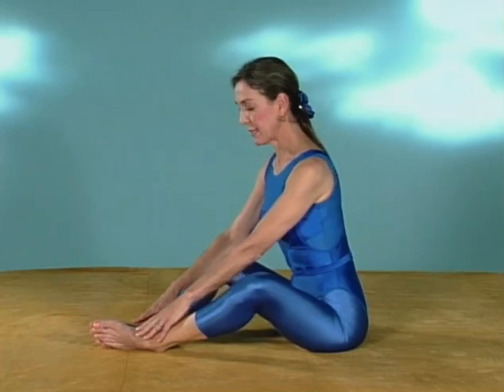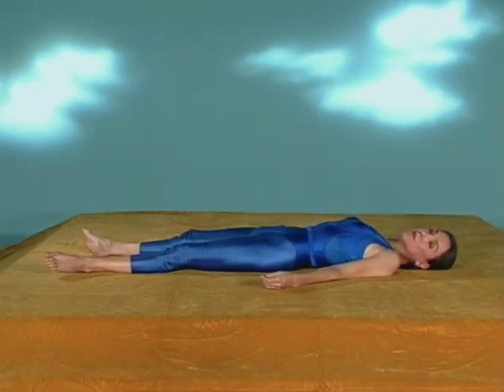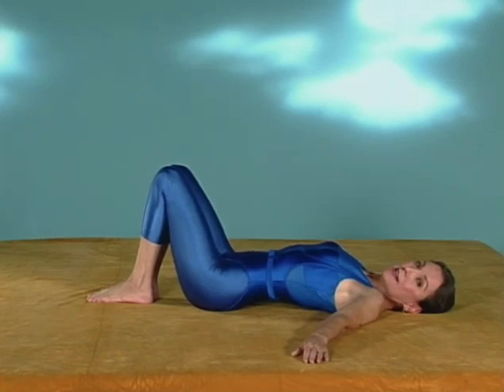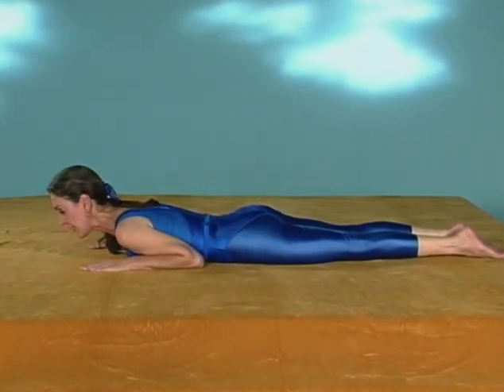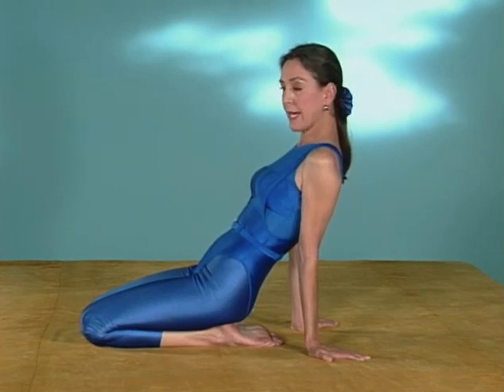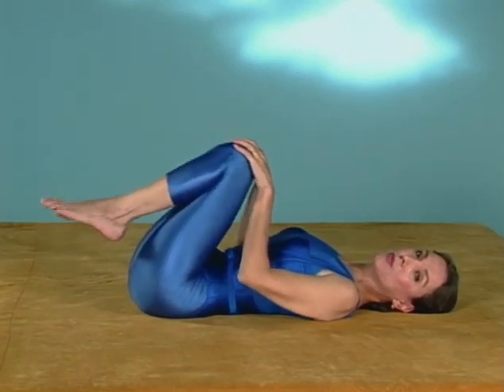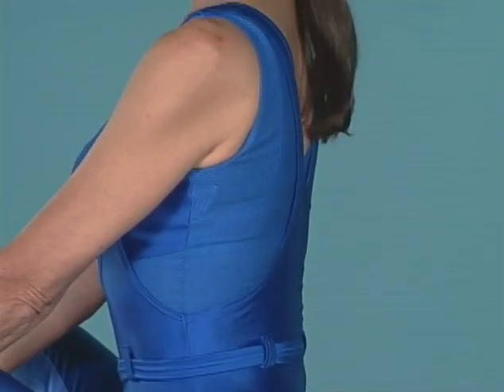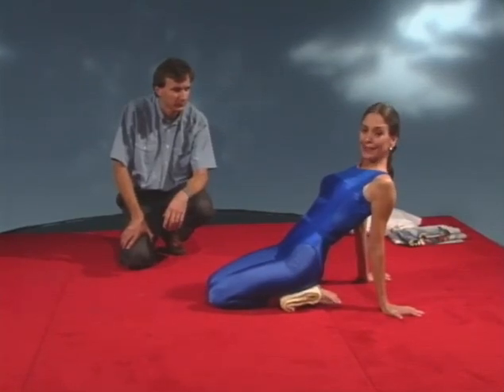Priscilla Patrick | Yoga For Your Back | Full Movie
Join Priscilla for a special back care-oriented yoga routine. And there are two lessons, the first with gentle exercises to help relieve back pain. The second lesson, more challenging, perhaps for after the initial back issues have quieted down.  Finally there’s an ending session that offers posture alternatives to make things easier for the back.
LESSON ONE, approximately 18 minutes includes a soothing relaxation and stress reducing series and over nine gentle exercises to ease lower back discomfort.
LESSON TWO, approximately 20 minutes, contains over a dozen different exercises that will increase muscular strength in the lower back, buttocks and abdominals as well as bring greater range of motion and flexibility to these areas.
POSTURE VARIATIONS, six minutes, features a physical therapist’s advice to make the postures a little easier.

00:00 Lesson One
17:20 Lesson Two
39:03 Posture Variations